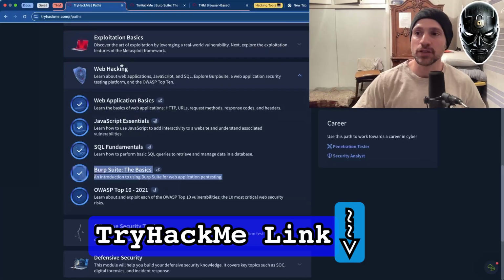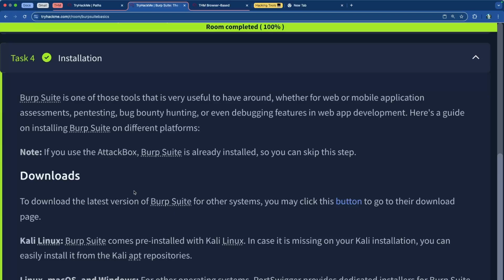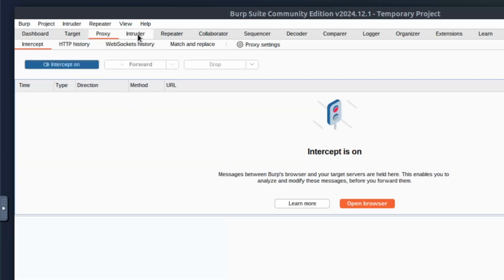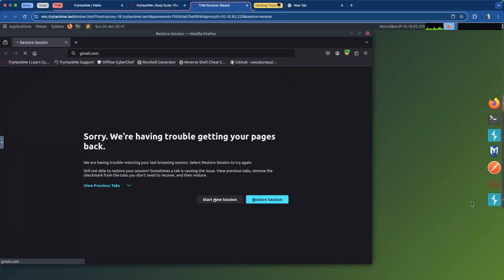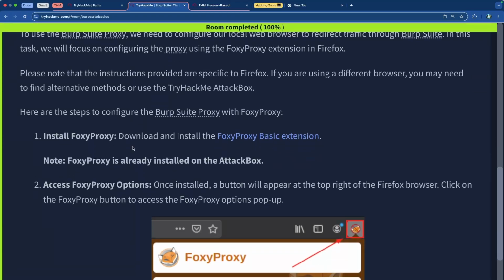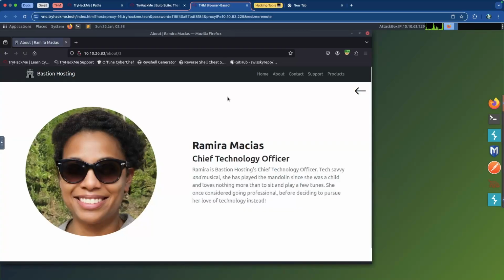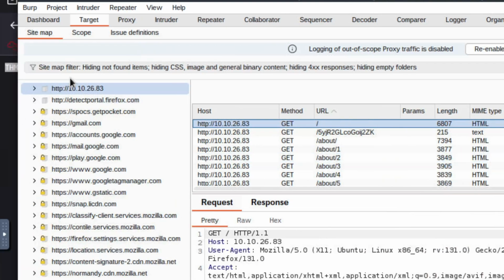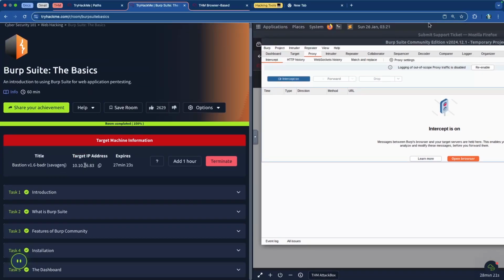CySec101 / EP.33 / Burp Suite Basics / TryHackMe Cyber Security For Beginners Burp Suite Tutorial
- Bug Bounties
- Python Automations for CySec, PenTesting, SysAdmin
- Exclusive Content

Burp Suite Basics Time Stamps:
00:00 Overview (Start Here)
01:13 Hackaholics Anonymous
03:26 What Is Burp Suite?
06:18 Features of Burp Community
09:20 Installation
12:44 The Dashboard
18:40 Navigation
21:43 Options
25:54 Intro to Burp Proxy
36:53 Connecting Through FoxyProxy
44:43 Site Map & Issue Definitions
50:28 The Burp Suite Browser
53:52 Scoping & Targeting
57:56 Proxying HTTPS